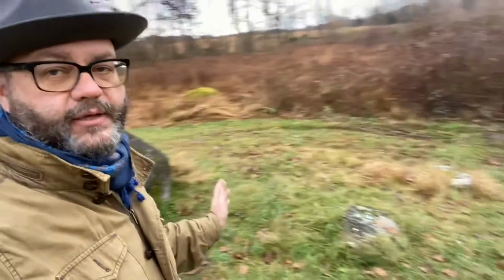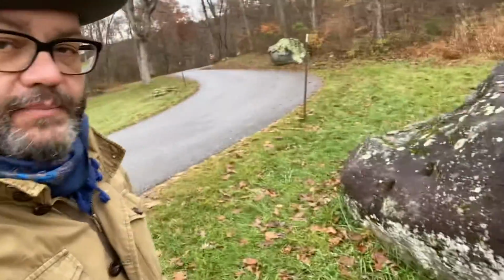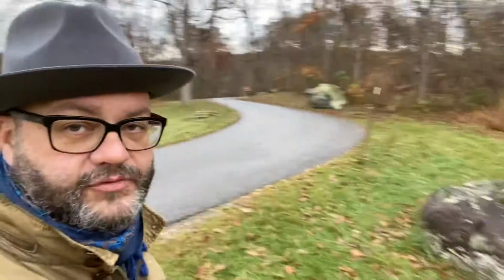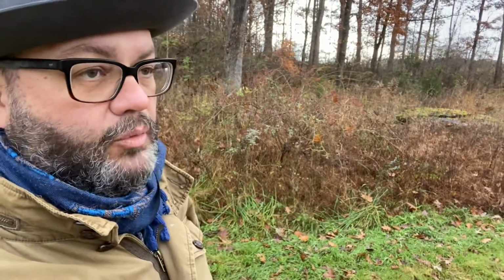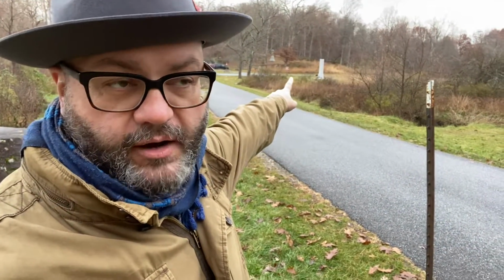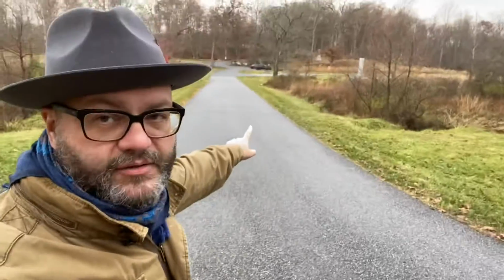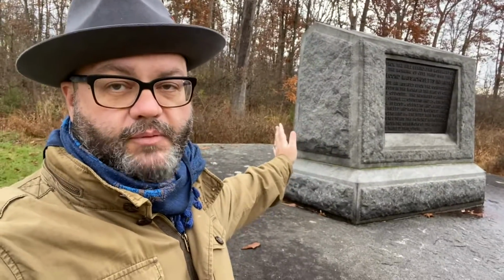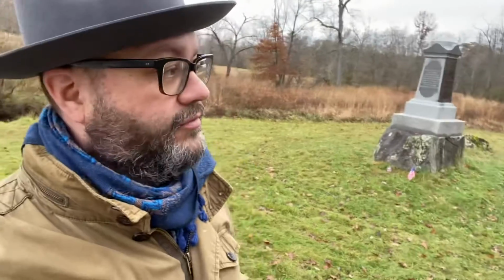2 Massachusetts Volunteer Infantry Monument: The Battle Of Culps Hill of Gettysburg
Gettysburg was not always covered in monuments. Someone had to be first and that first was the survivors of the 2nd Massachusetts Volunteer Infantry  who dedicated the first monument to the fighting at Gettysburg in 1879.

23 year old Lieutenant Colonel Charles R. Mudge commanded the regiment at Gettysburg. Mudge was killed leading the regiment in a charge whose order he questioned but obeyed, saying, “it is murder, but it’s an order.” Major Charles F. Morse took command after Mudge fell.

The July 3d attack on Culps Hill that the 2MVI made was one of the few blunders that Army of the Potomac made at Gettysburg.